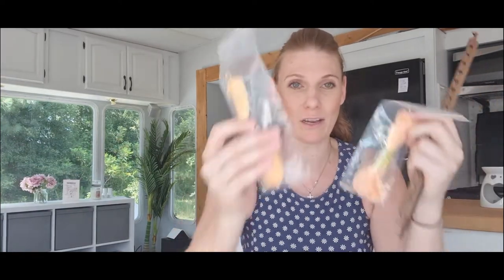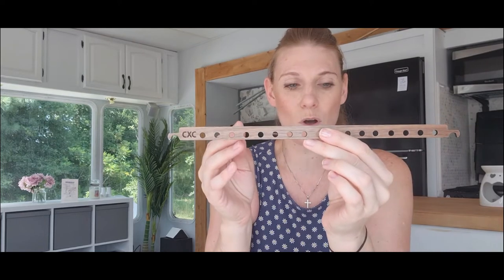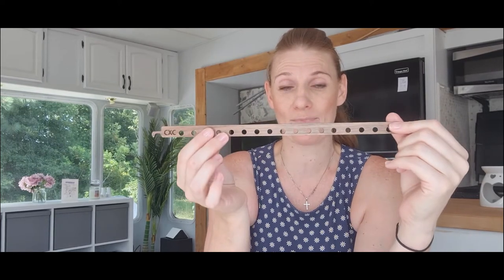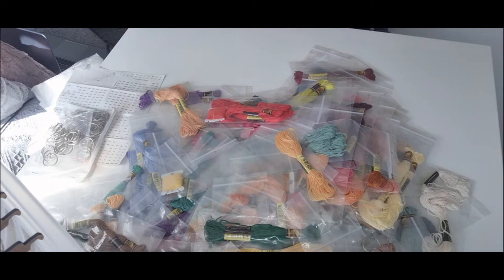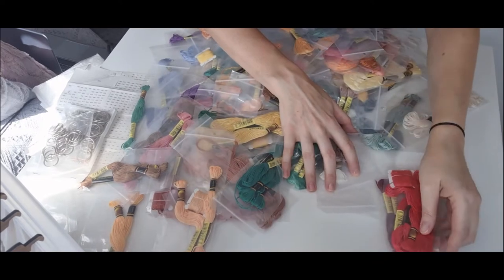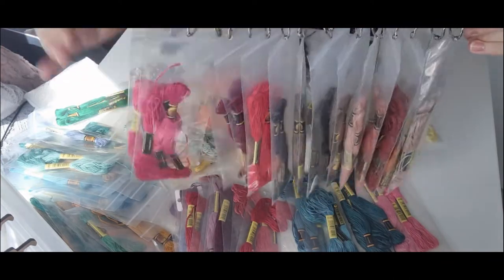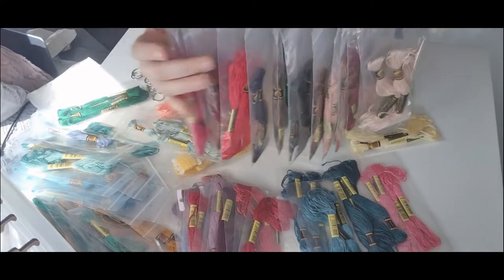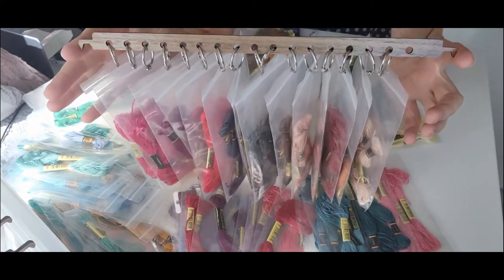Organise with me!!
Hi everyone, as promised.  Here is the organise with me video highly requested.  Enjoy!

CXC Organisers

Binder rings